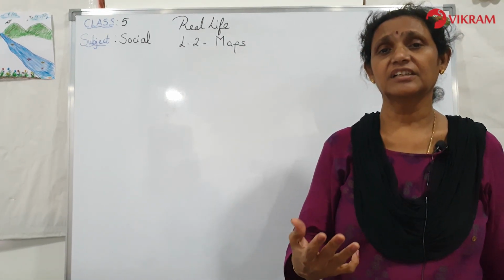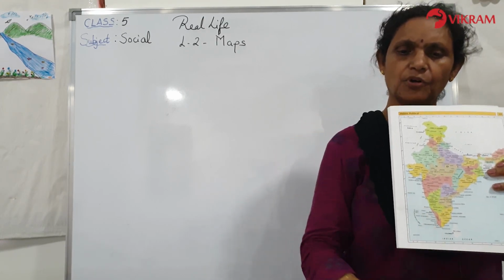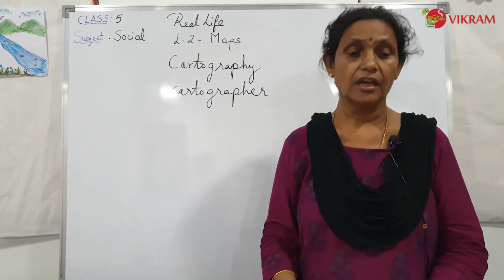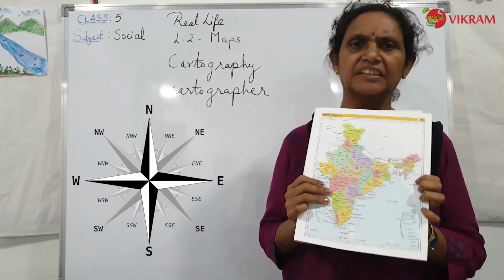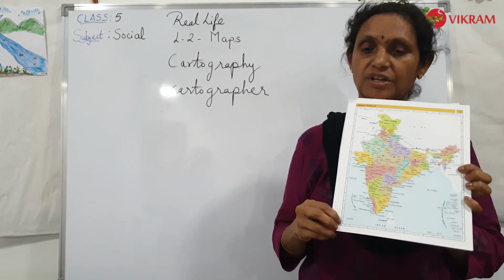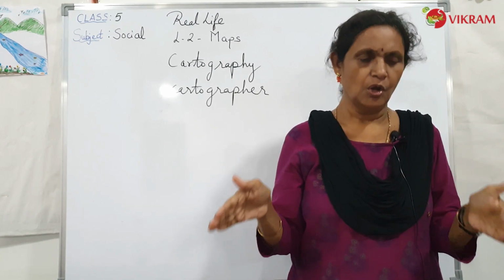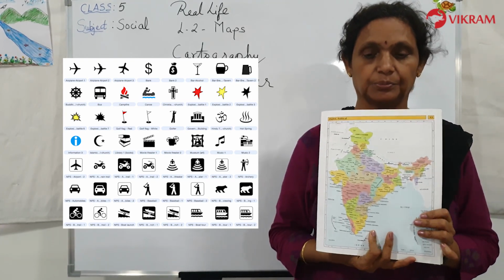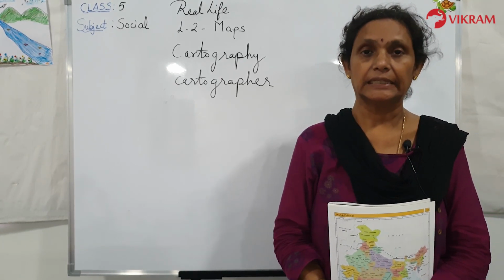Real Life_Class 5_Social_Le-2_The Maps